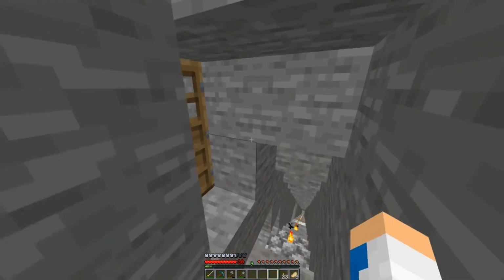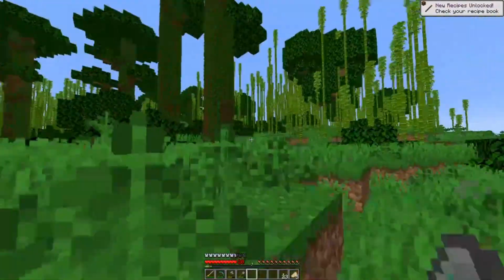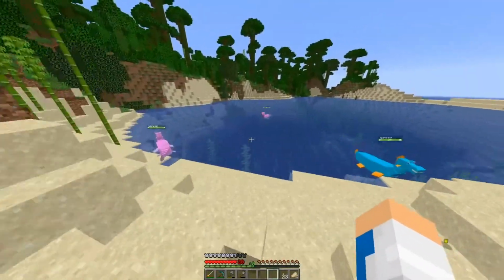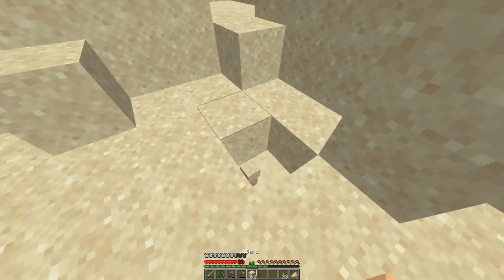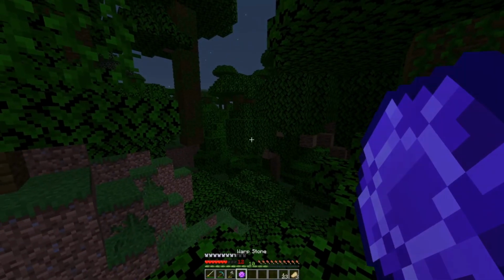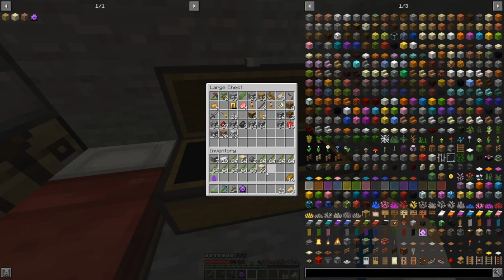GUM GUM ROCKET! - ONE PIECE HARDCORE - Season 4 - Episode #2 (Minecraft One Piece)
Welcome to my One Piece Hardcore Survival Series!

If you enjoyed the video please leave a like down below! Also comment your favorite part from the episode.